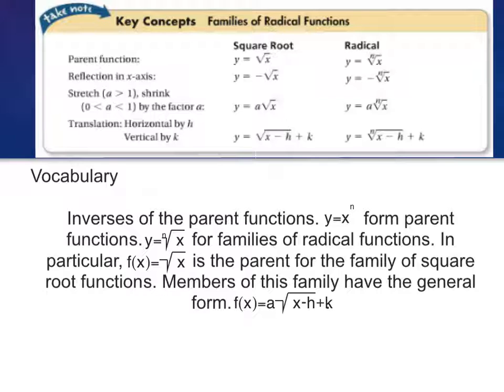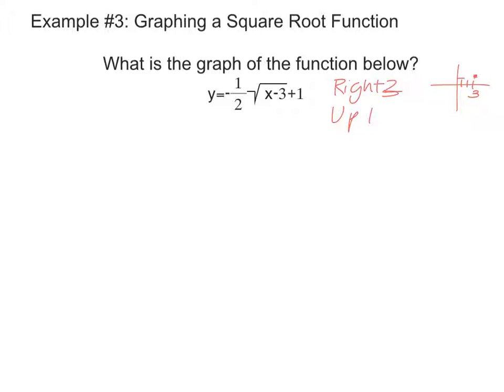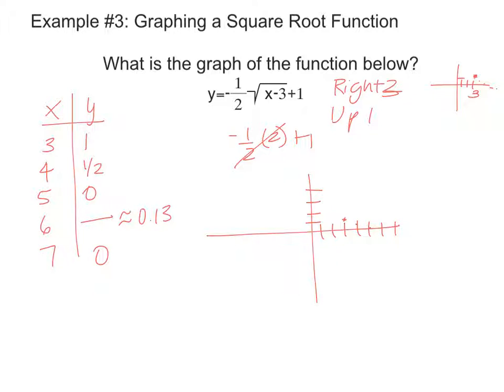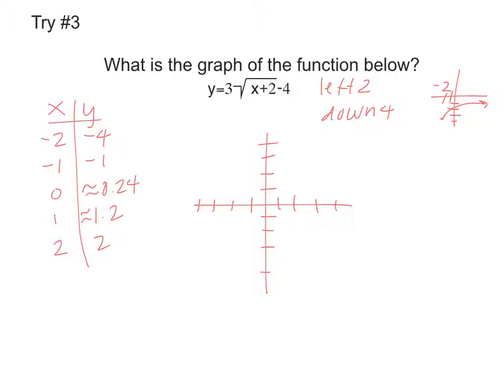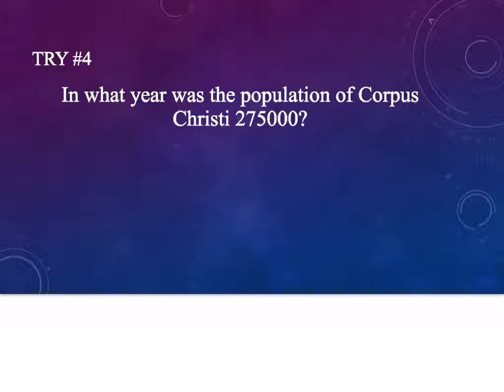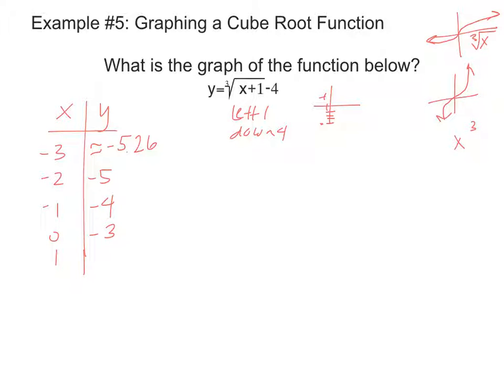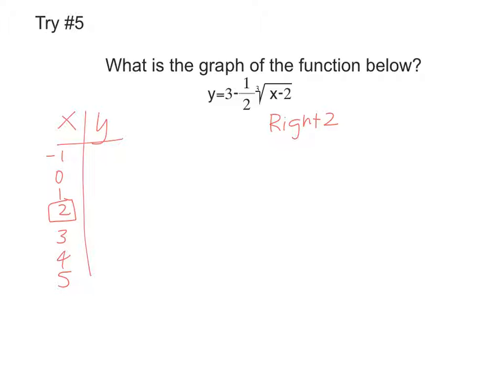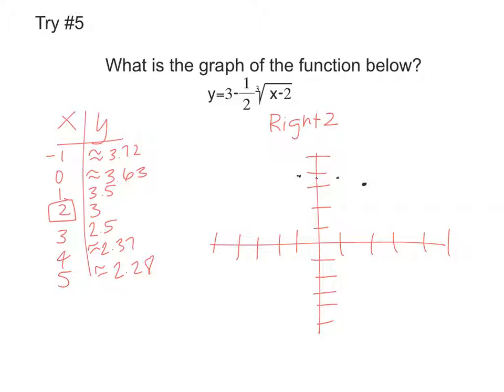Graphing Radical Functions 6-8